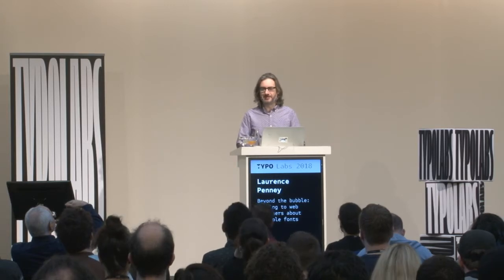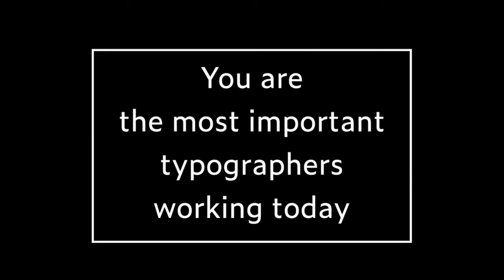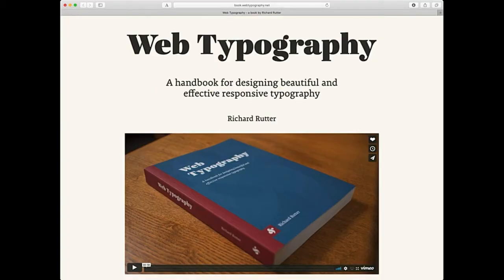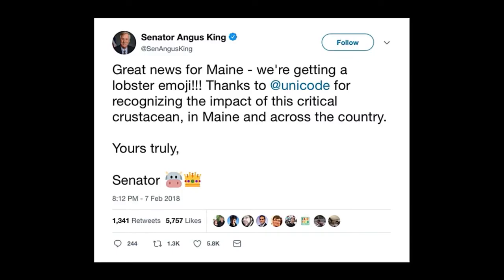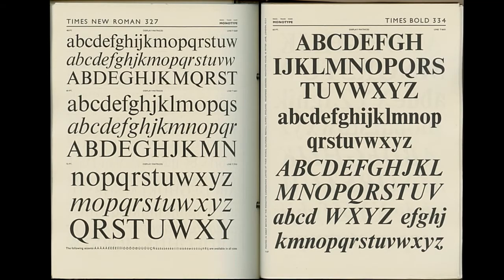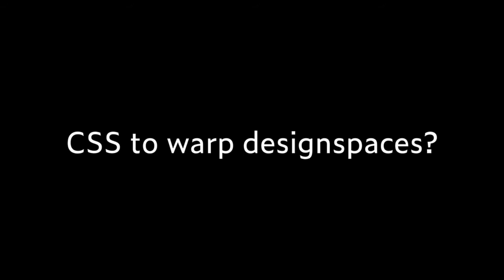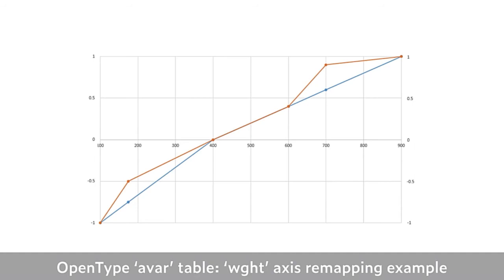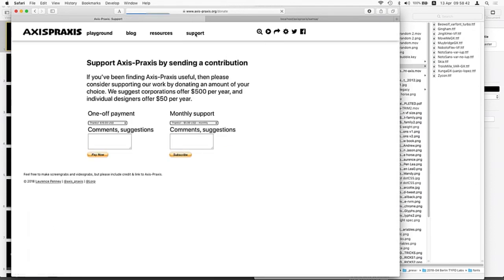TYPO Labs 2018 | Laurence Penney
Beyond the bubble: Talking to web designers about variable fonts. Laurence Penney shared how he explains variable fonts to CSS-focussed audiences. Starting with the familiar (to us) wins in efficiency, tweakability and responsiveness (thx, DJR), discussed efficient deployment techniques with fallback to static fonts. He’ll also call for a two-way dialogue, because we in the font world need to learn from web experts.